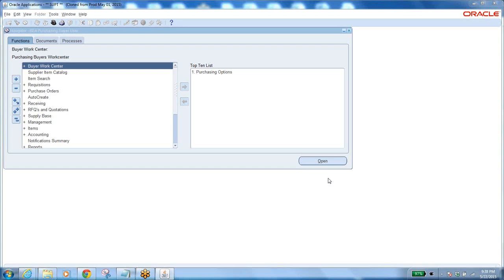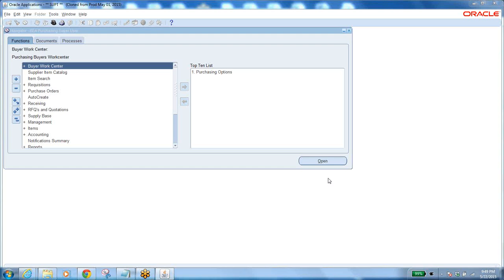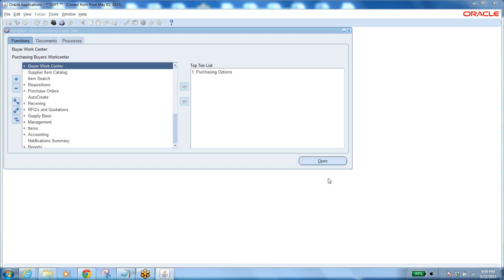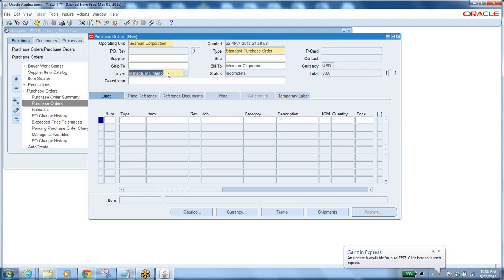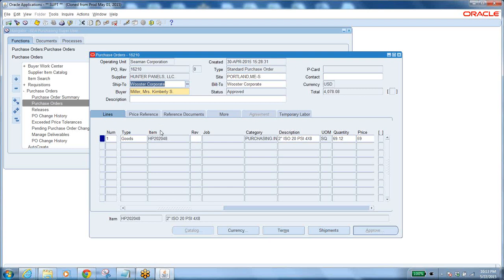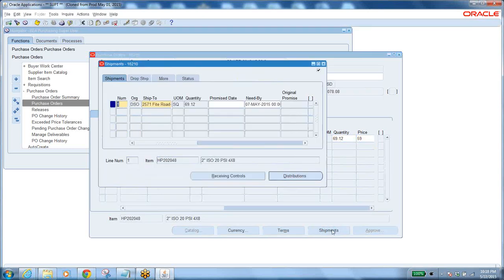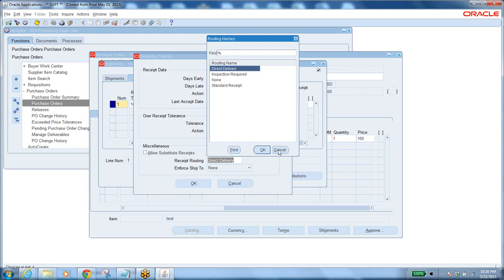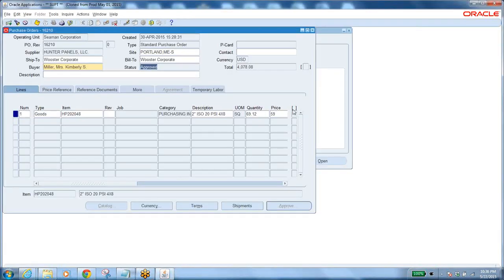PO 1 2015 05 22 21 37 Oracle Apps From Mohan Reddy (Manoj Marada) By Business Analysts